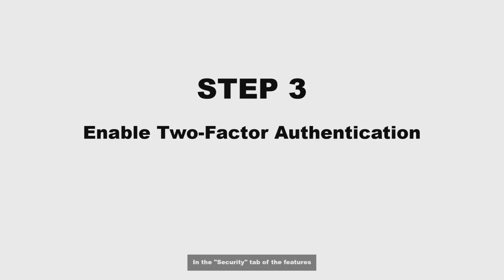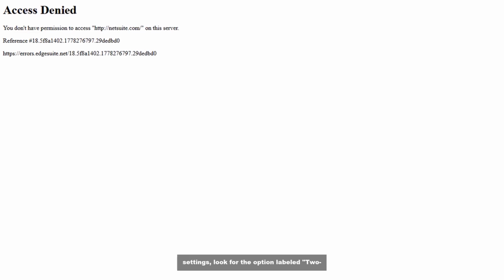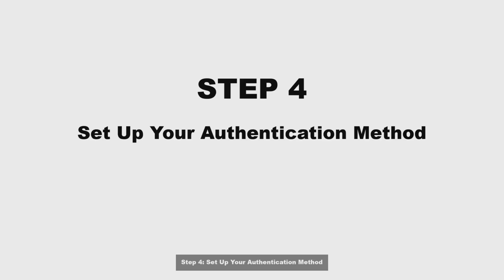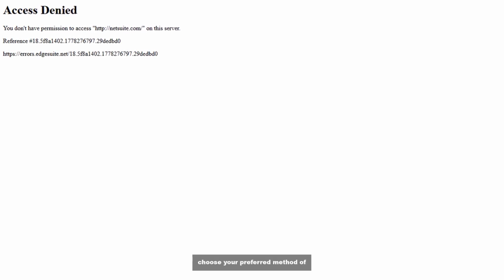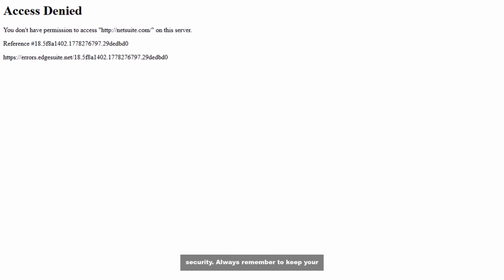How To Enable Two Factor Authentication On NetSuite 2026 (FULL GUIDE)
In this video, we will show you how to enable two factor authentication on NetSuite 2026 (FULL GUIDE). This step-by-step tutorial is perfect for users looking to enhance their account security.